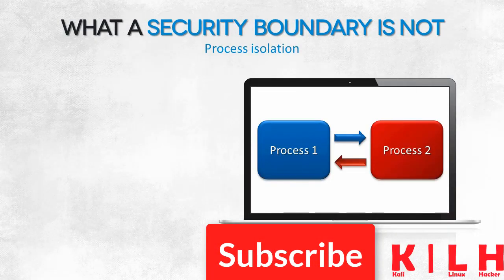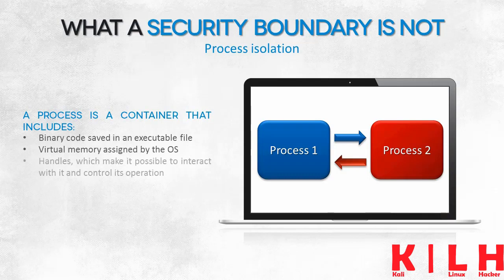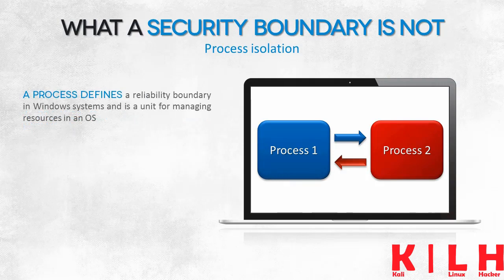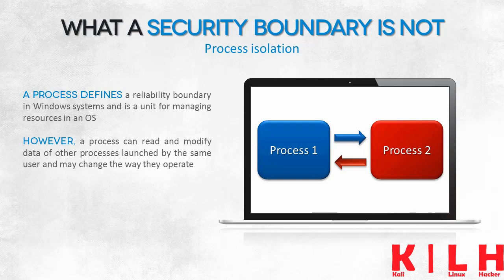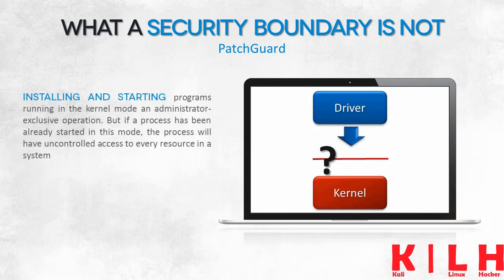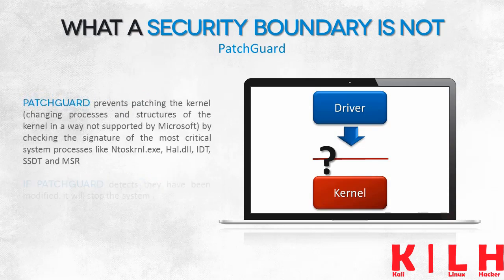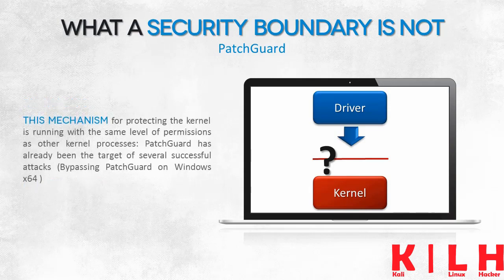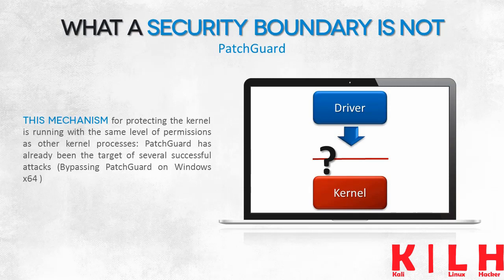Lesson 5:Isolation Process of operating system security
Thanks to IT Security Academy

It is a kind request to watch these videos use playlists.